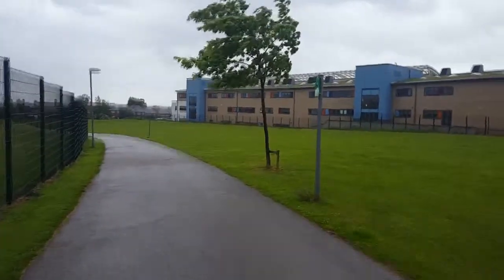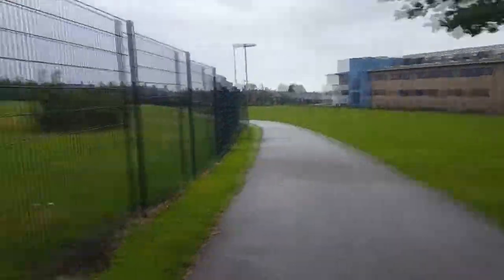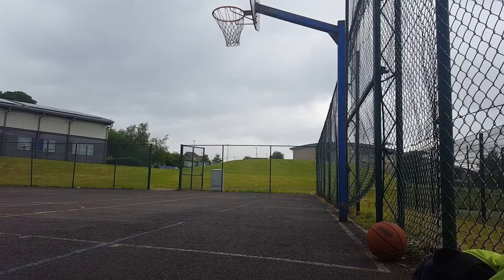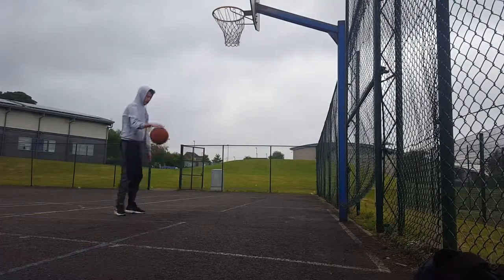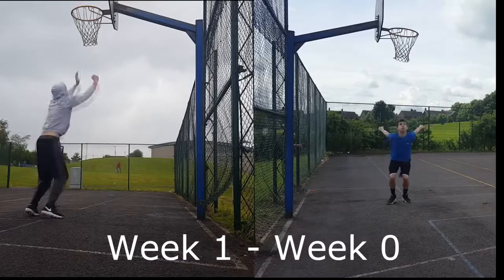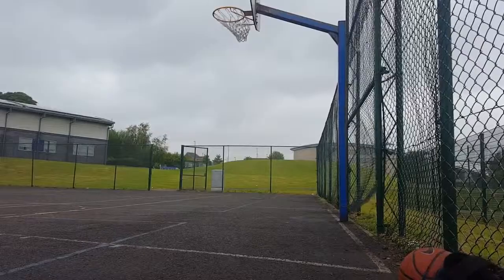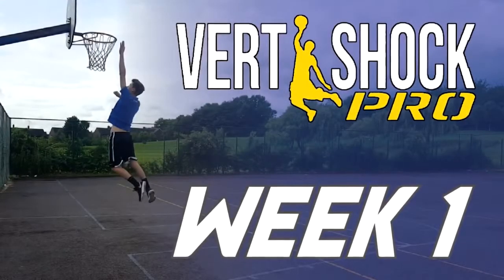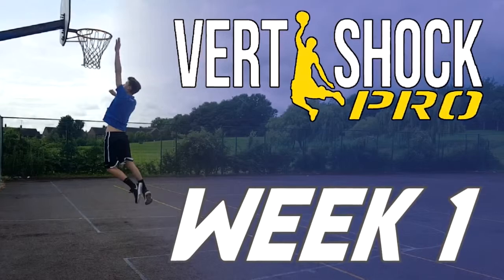Vertical Jump Program 2020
Vert Shock and Jump Manual are by far the two most popular programs of vertical jump training. Both programs have been proven to work and will increase your vertical jump significantly.
The original price is $134, but you can get it for $67

FREE book and learn how to jump 4 inches higher in under an hour using 'sneaky' NBA/NFL pro hacks

You play a lot of basketball and you always wanted to dunk?

You want to increase your vertical jump, but you’re not sure which vertical jump training to chose?

Keep reading! I am going to share how I, an unathletic 29-year-old white guy, learned to dunk in just 4 weeks!

Hi! I am Andy, a 29-year old basketball addict from Düsseldorf, Germany.

When I was little, my Dad mounted a basketball hoop to the garage in our driveway and I immediately fell in love with the game! I loved it so much, I shot free throws for hours even if there was snow in the driveway!

Some of my fondest childhood memories are my first dunks on that shaky little hoop - about 8 feet tall. So much fun! One day, I did my best Shaquille O'Neal impression and tore down the whole hoop with a violent tomahawk jam. ?

We replaced it with a solid, regulation 10-foot hoop and my driveway dunking days were over...

In order to reach my goal, I had to find a good training program. So, one boring day at work I browsed the Internet searching for the perfect workout program. That's when I stumbled on Vert Shock.

The program promises an increase of 9-15 inches on your vertical jump in only 8 weeks. And to be honest, that sounded a lot like "Lose 20 pounds in 5 days" or “Make millions with no risk,” You see that stuff every day on the internet...

But, the web page looked very professional and made a 60-day, money back guarantee. So, I thought, “What do I have to lose?”
The Vert Shock program was created by Adam Folker, a former college basketball player and now a professional basketball player, in cooperation with Justin “Just Fly” Darlington, perhaps the best dunker in the world. If you haven't watched have his mixtapes, make sure to find him. He's incredible!